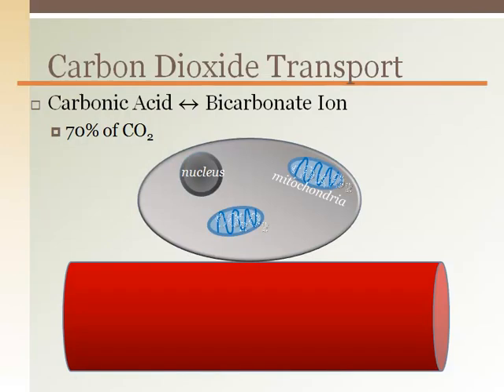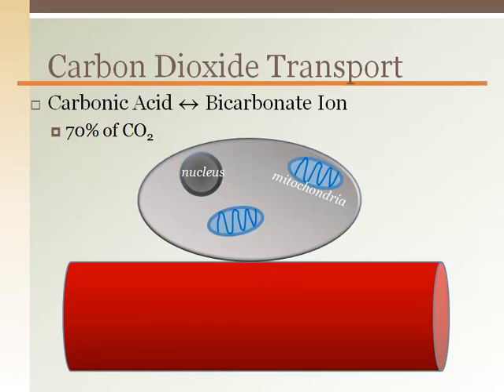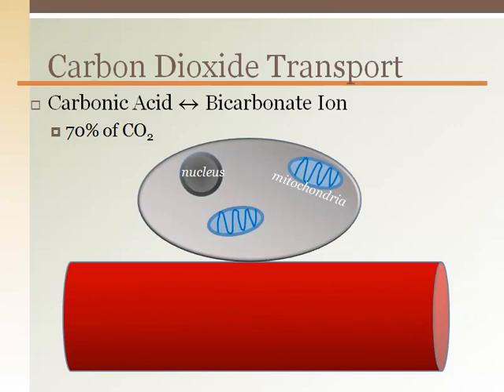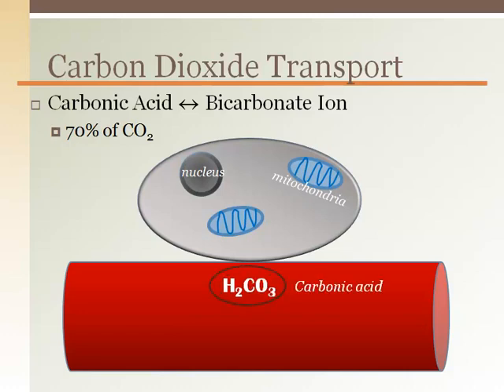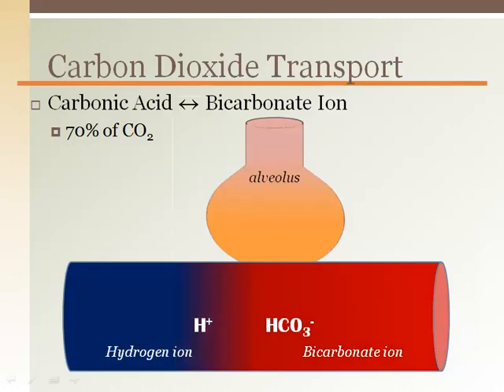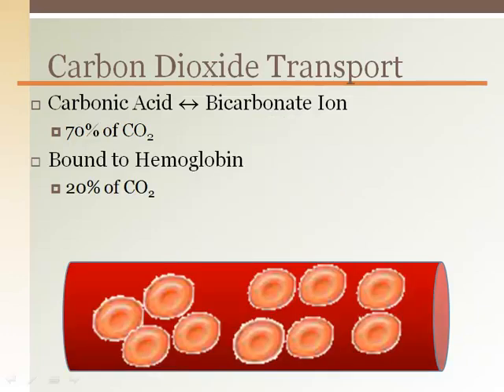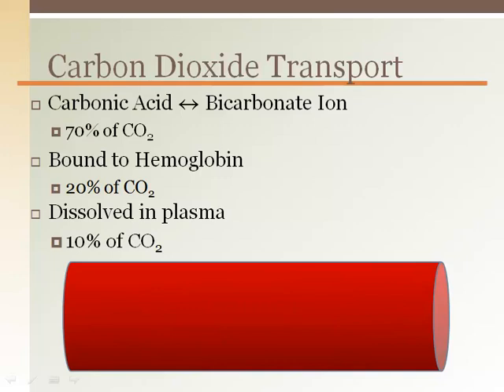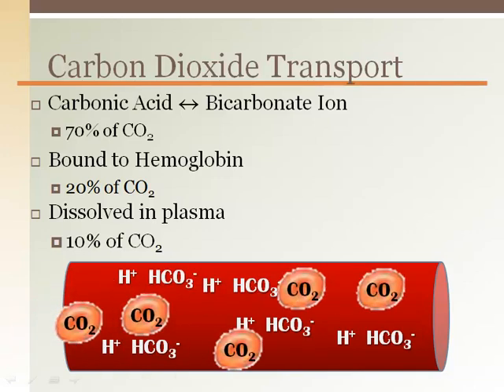Respiratory Lecture Pt. 3C: Carbon Dioxide Transport